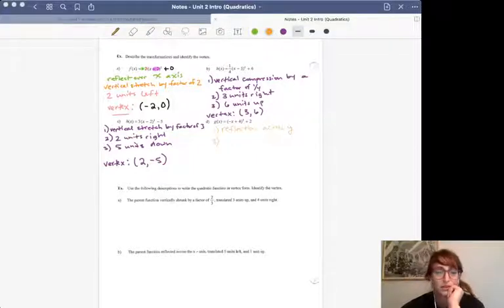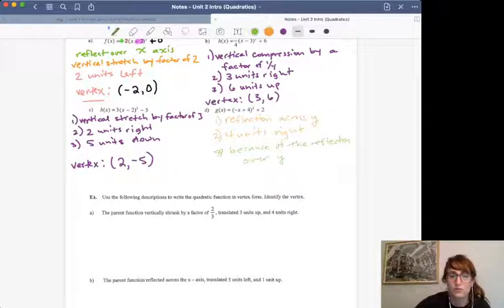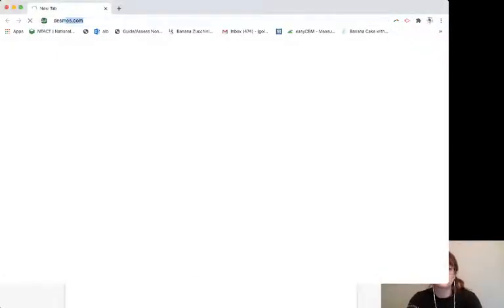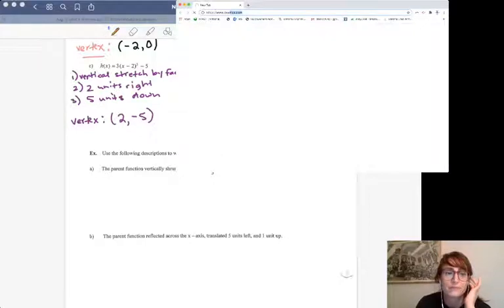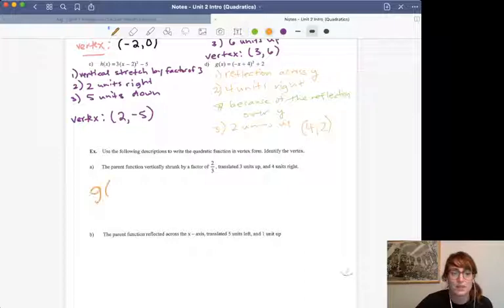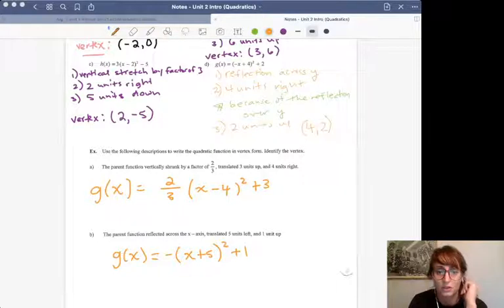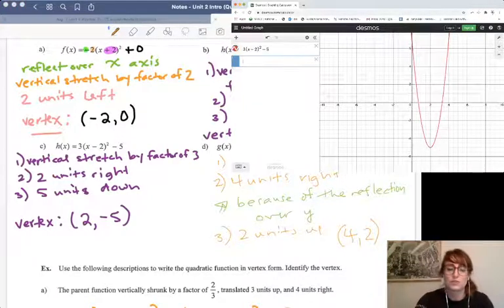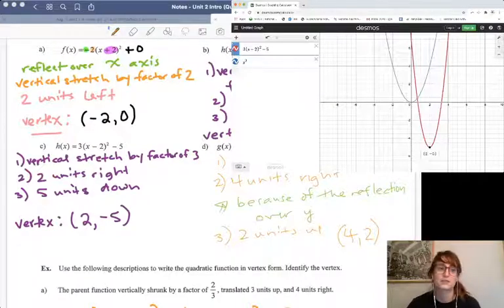quadratic notes part 2